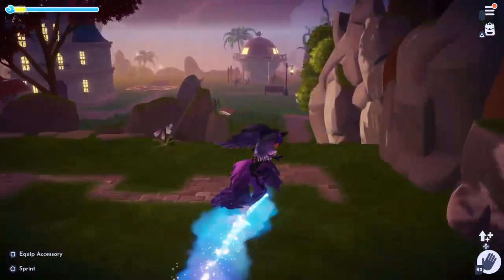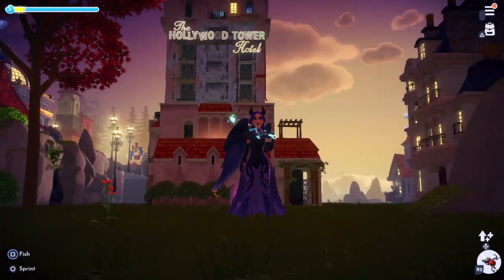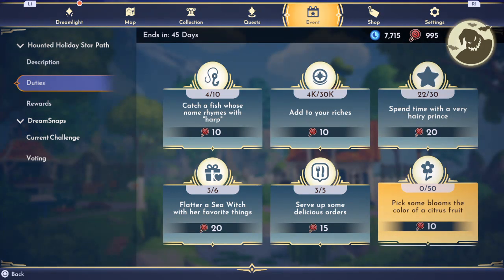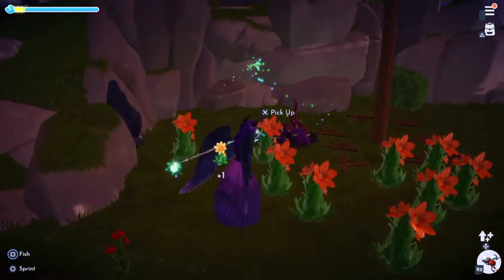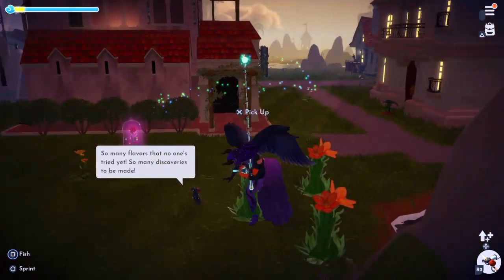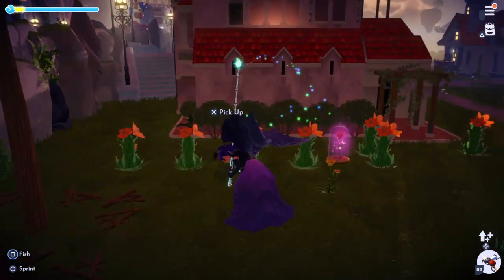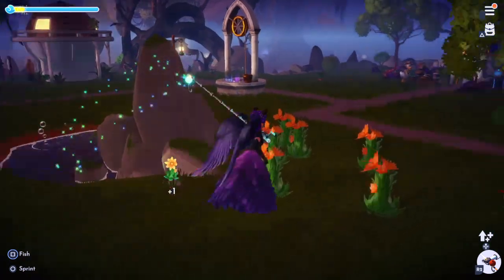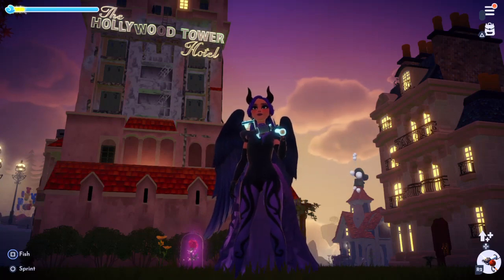Flower tip for Quest and Duties! Did you know this?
Easy flower trick that can be used for quicker game play! Don't get held up waiting for flowers to bloom, stockpile them! When you need one for a gift, quest or task you have them ready to go! Just drop them and re-pick to complete any task! Old tip but game changing for new players!